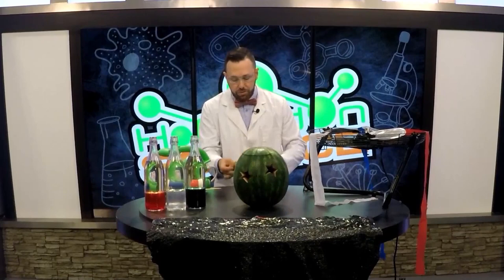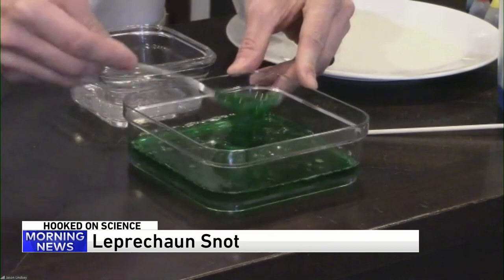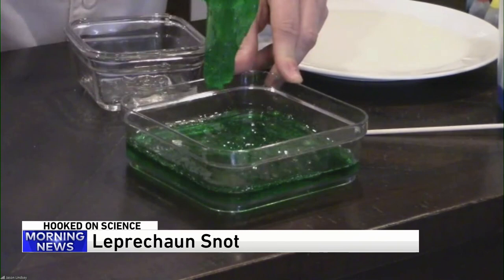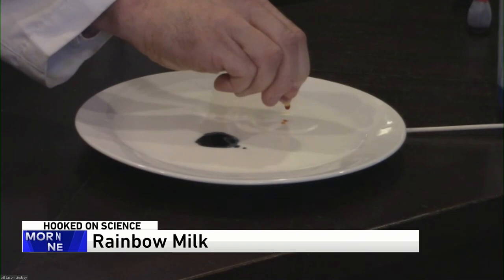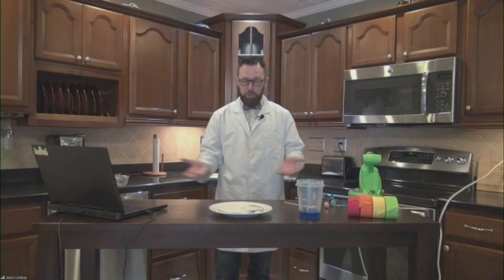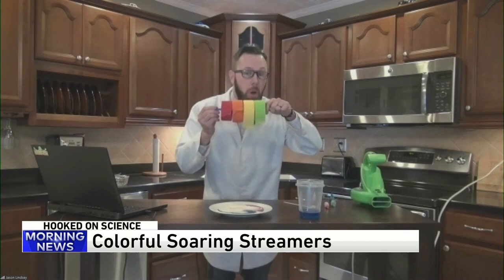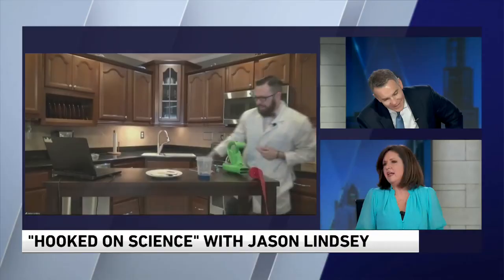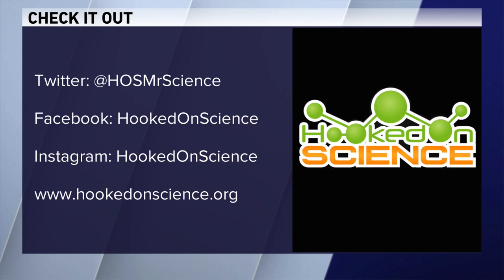Mr. Science is back with St. Patrick's Day-themed science experiments!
Jason Lindsey, HookedonScience.org